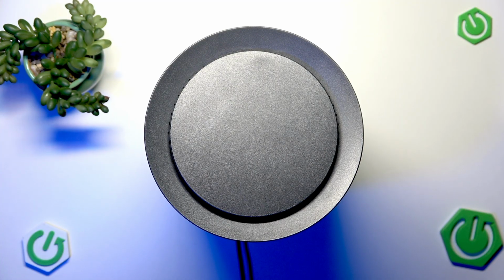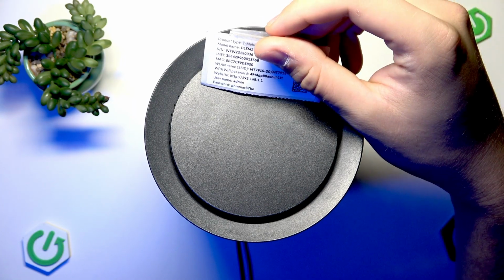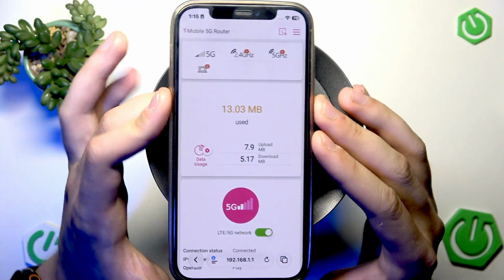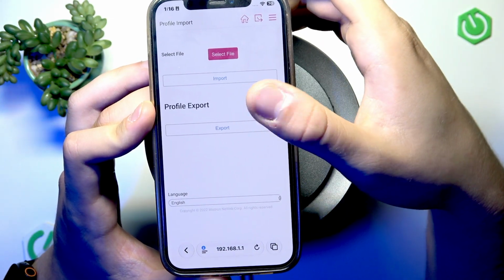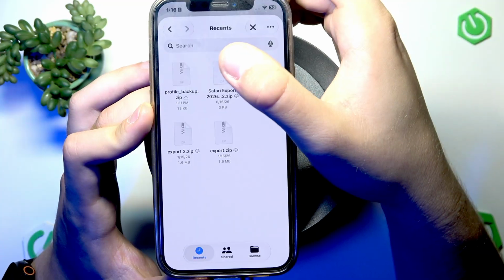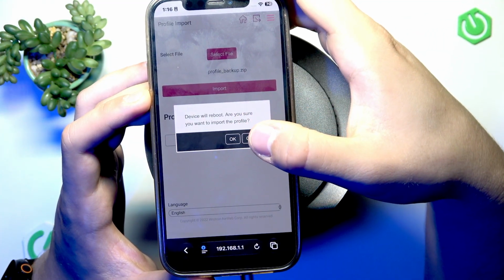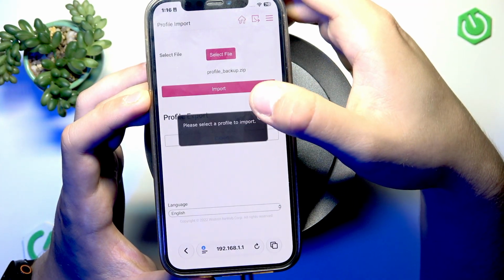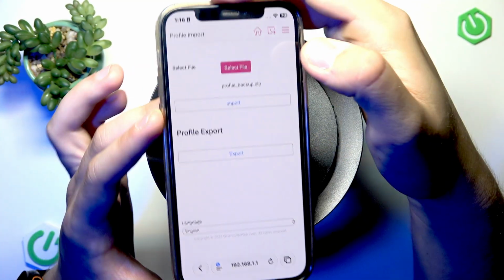T-MOBILE 5G Router DL5M2 – How to Import Backup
In this short video you'll learn how to use the backup feature on the T-MOBILE 5G Router DL5M2. I show how to log in to the router admin panel (check the sticker for the IP, e.g. 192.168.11), open System → Profile, select your exported profile file and import it. You’ll also see the confirmation prompt and the device reboot so you can quickly restore all settings if you reset or replace the router. This is a fast and reliable way to recover your configuration and avoid manual re-setup.

How to import a backup on T-MOBILE 5G Router DL5M2?
How to restore settings on T-MOBILE 5G Router DL5M2?
How to access the admin panel on T-MOBILE 5G Router DL5M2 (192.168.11)?

0:00 Intro
0:12 Login to router admin panel (check sticker / IP)
0:29 Open menu → System → Profile
0:45 Select exported profile file
0:55 Tap Import and confirm reboot
1:14 Device restarts (red light) — import complete